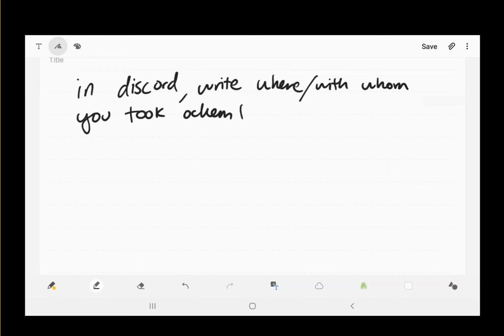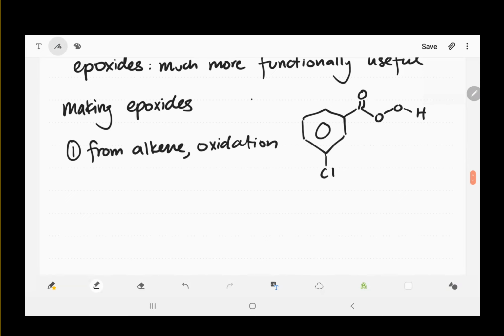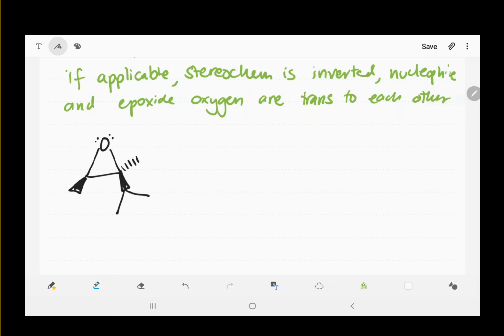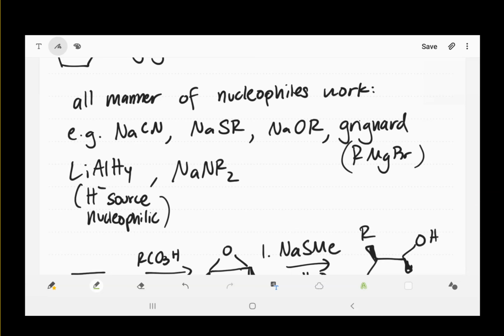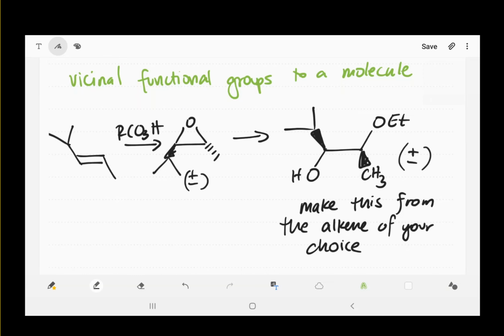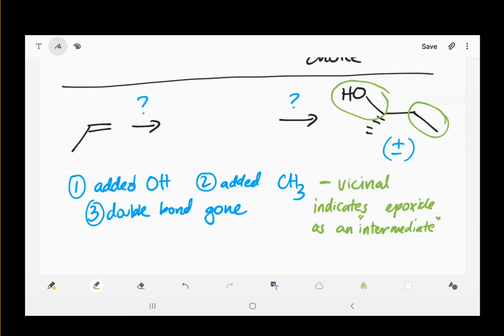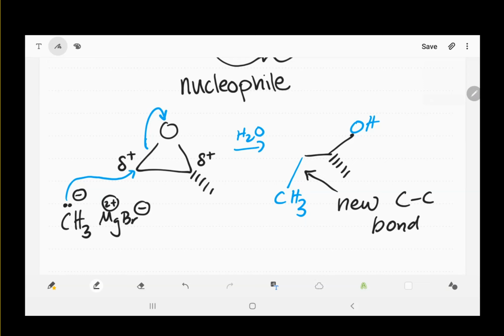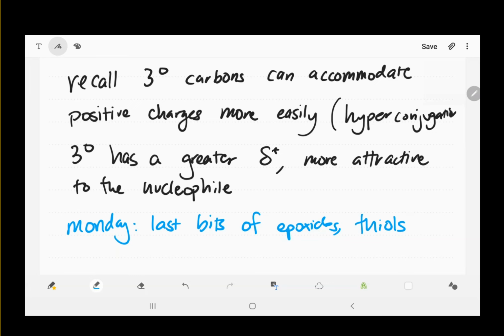C106: epoxide reactions